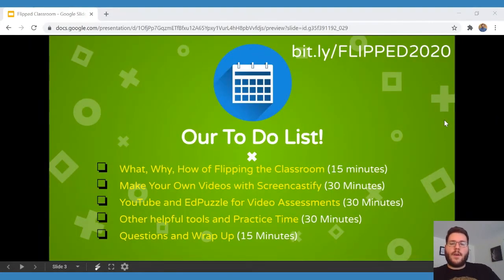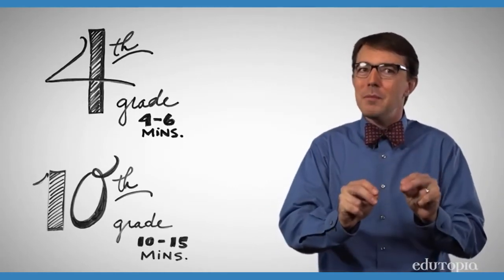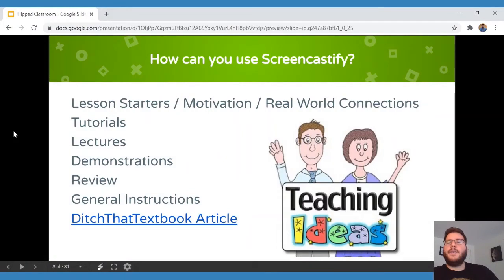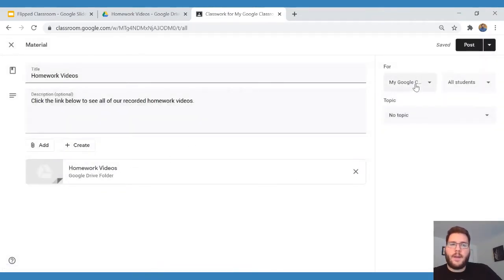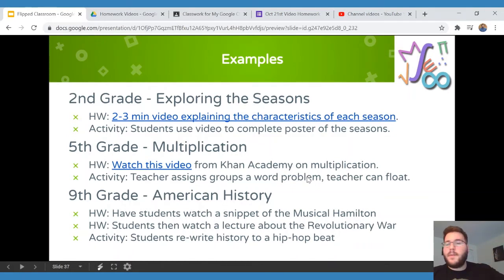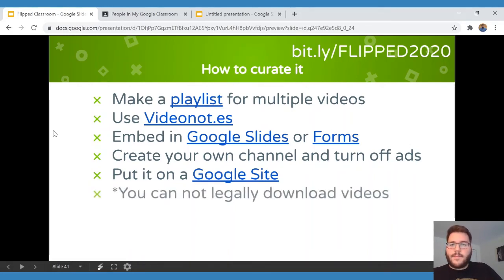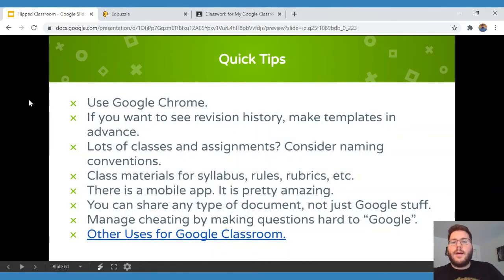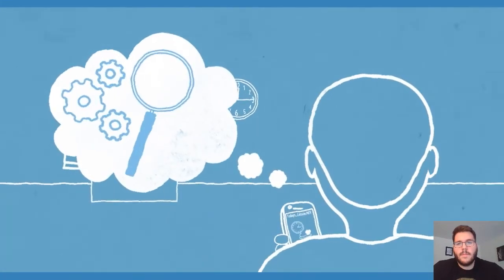Flipped Classroom 2 Hour Webinar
In this webinar, we go over the What, Why, and How of Flipping Your Classroom!